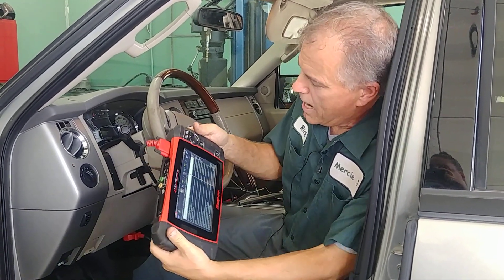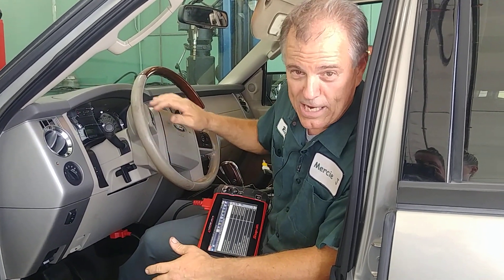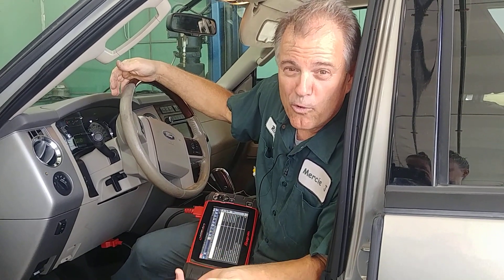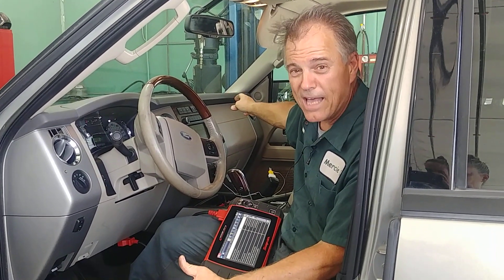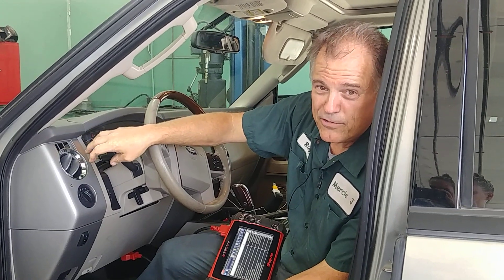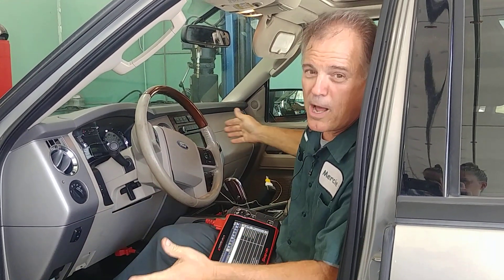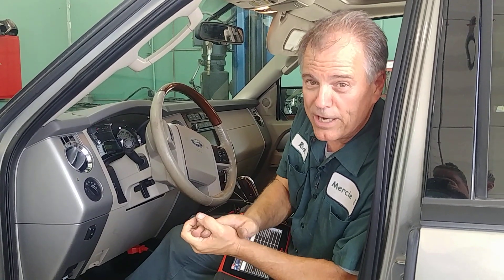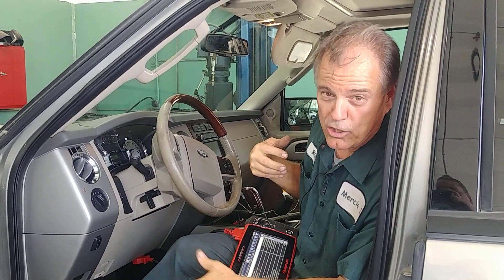Why is my Car's Air Conditioning Not Blowing Strong?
So in our last video we talked about an air-conditioning system that tests good but it’s not really cold in the car. Welcome to Mercie J Auto Care, where compassion and craftsmanship come together. I’m Rick Smith, master certified technician. Now we talked about the evaporator that’s a little radiator that has cold refrigerant going through it. 99% of the time when we diagnose a problem on an air-conditioning, we’re looking at something that’s not making that evaporator cold like the compressor not working properly. In this case I’m looking at my evaporator temperature and it’s approximately 57° right now that’s actually pretty good on a dual air-conditioning system. I would look at more in the high 40s if it was a single air-conditioning system.  The problem is that it’s 57 there, it’s 61-62 coming out the passenger side which is not bad. We lose a little bit of temperature through the ventilation system but then it’s 66° out of the driver side. The problem is we have doors that operate, they control the temperature and so we’re having some issues with those doors. The other thing is when I check the air volume coming out of the vents, I have about 1350 CFM out of the side vents, but out of the middle I’m only having about 950 CFM and the reason for that is it’s directing some of the air down to my feet when it’s not supposed to be. We have a number of door problems in this car that is causing us not to be as cold as we should be. Also we could have a similar situation like we had in the back which is lint buildup on that evaporator. We can’t see this one without major disassembly, but it’s likely we have that as well. So I hope you understand a little bit more of how the air conditioning can be cold but not actually cooling you.